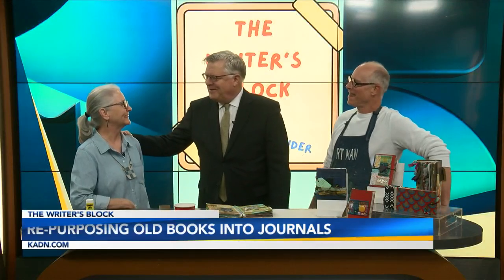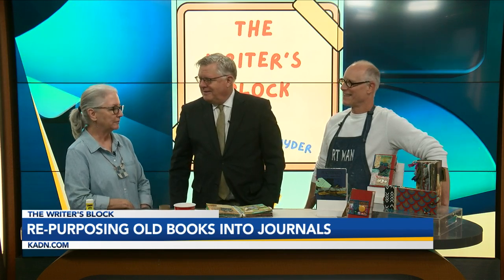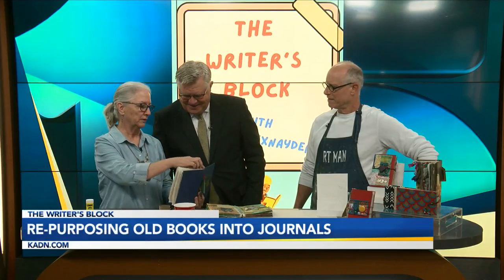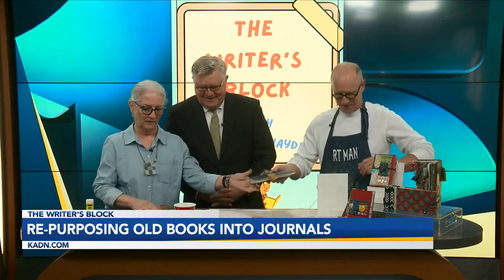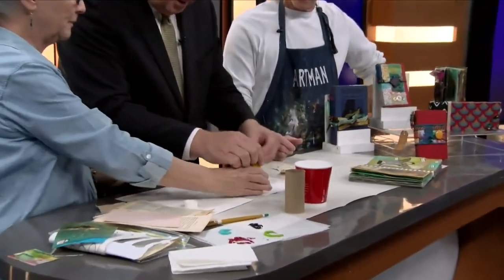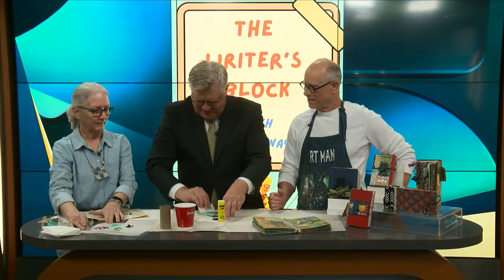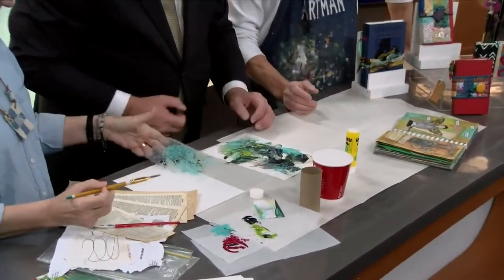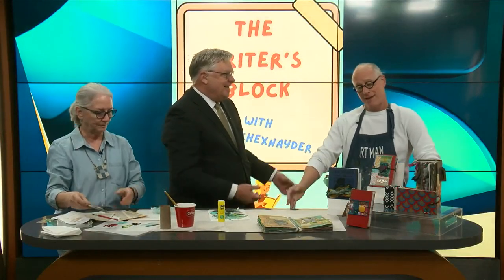The Writer's Block: Turning Old Books Into Journals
Literary correspondent Paul Schexnayder brings Marcie Melancon who talks about repurposing old books and turning them into wonderful journals.